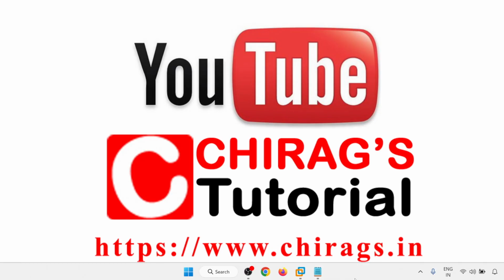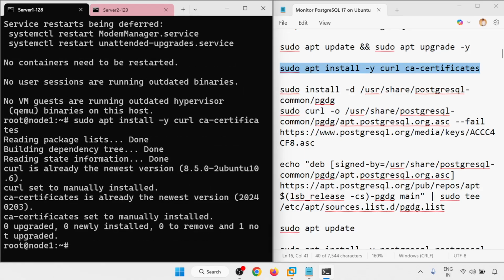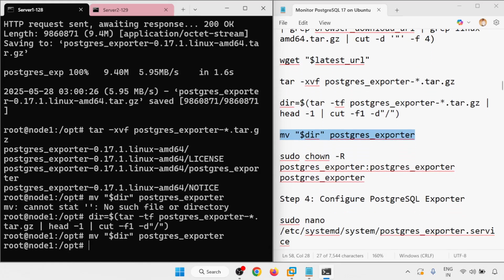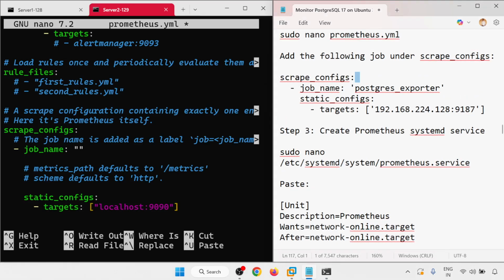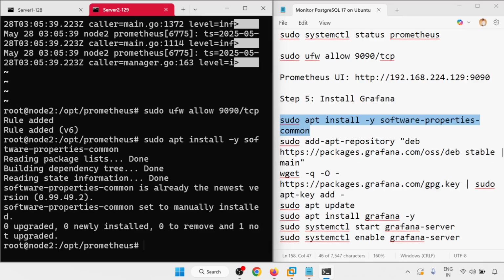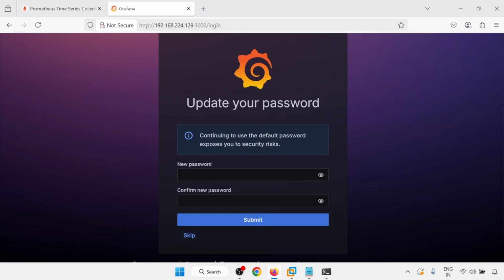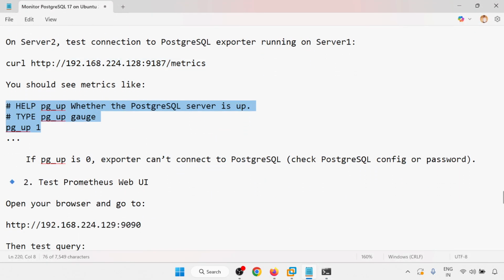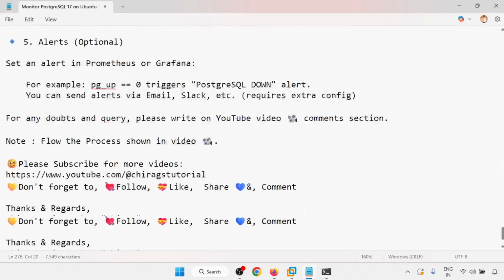Monitor PostgreSQL 17 on Ubuntu 24.04 LTS using Prometheus, Grafana, and the PostgreSQL Exporter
Here's a step-by-step guide to configure Prometheus + Grafana to monitor PostgreSQL 17 using the PostgreSQL Exporter on Ubuntu 24.04 LTS, assuming:

Thanks & Regards,
Chitt Ranjan Mahto "Chirag"